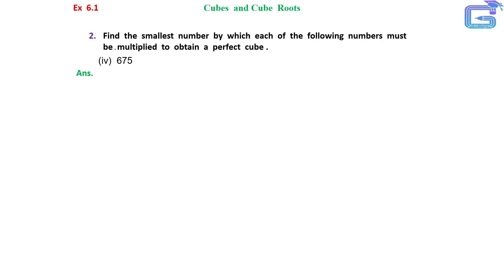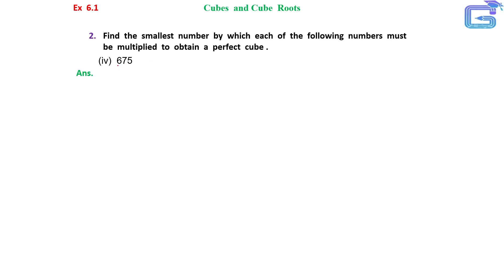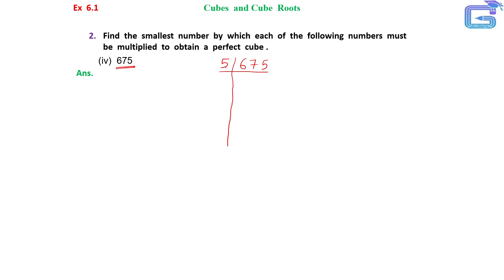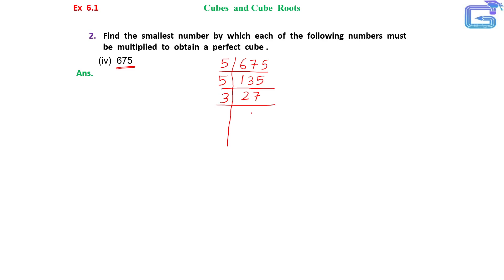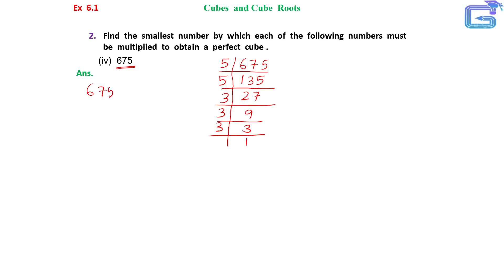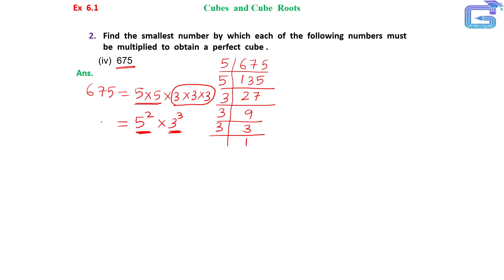Class 8 | Maths | Ex 6.1 | Q2 (iv)